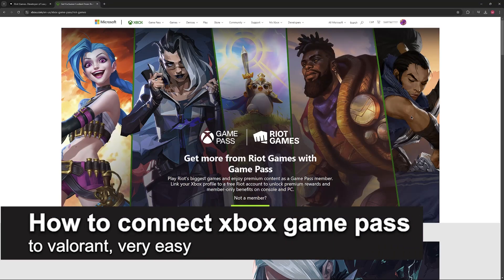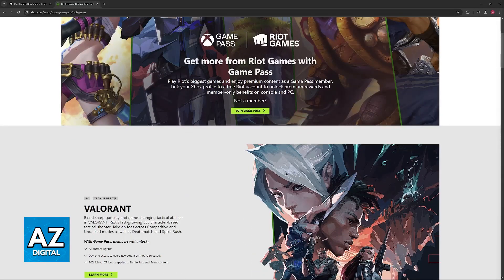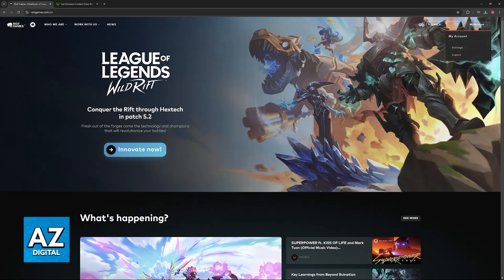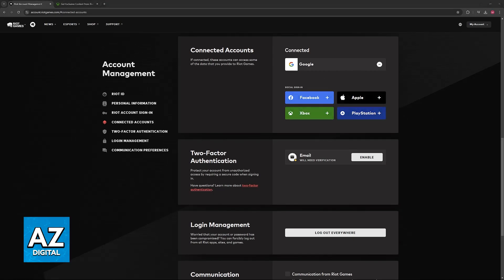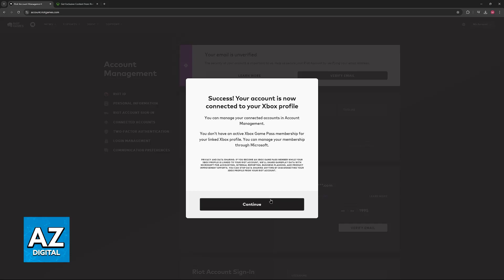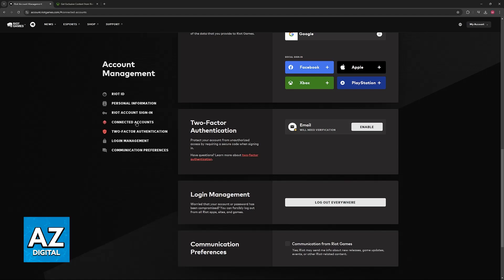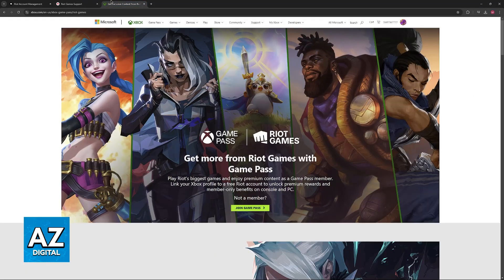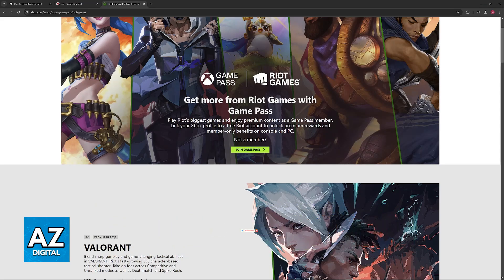How To Connect XBOX Game Pass to Valorant (2025) - Step by Step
In this video I will clear your doubts about how to connect xbox game pass to valorant, and whether or not it is possible to do this.